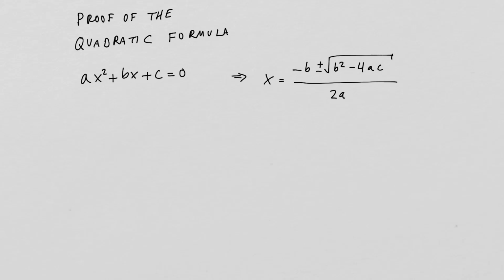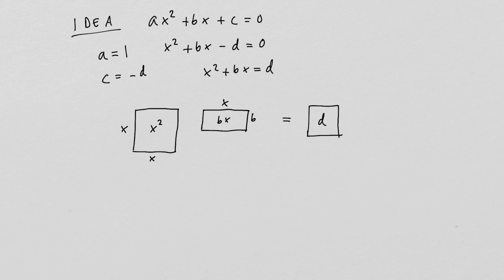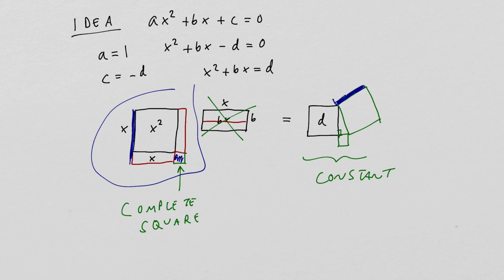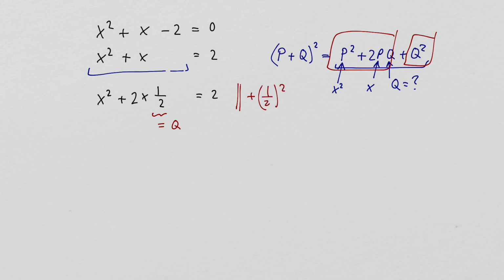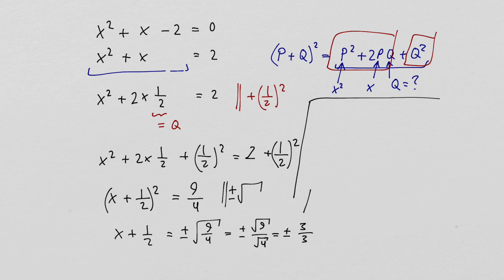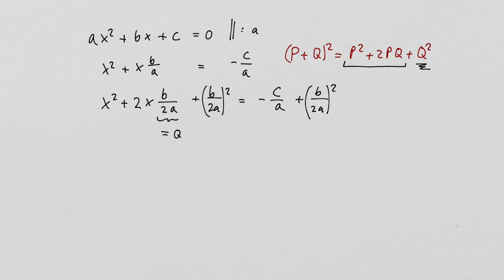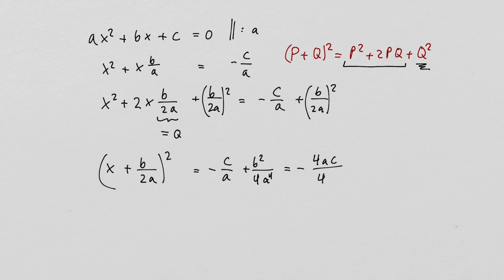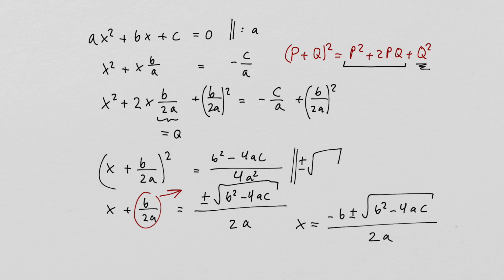week3vid4 Extra ProofOfQuadraticFormula